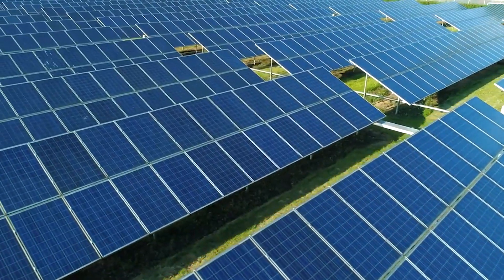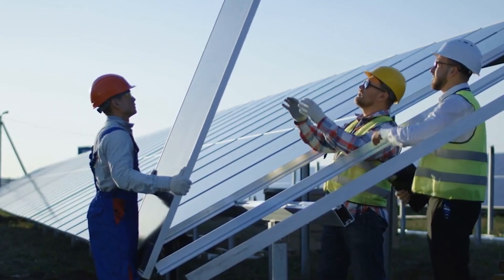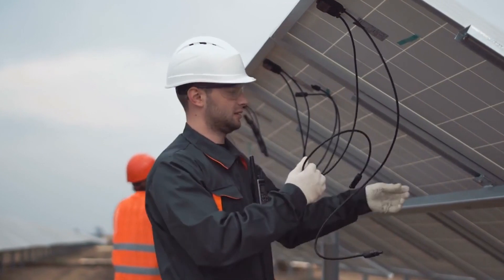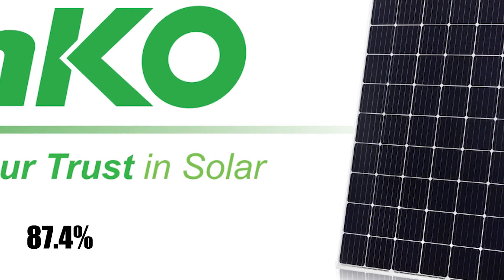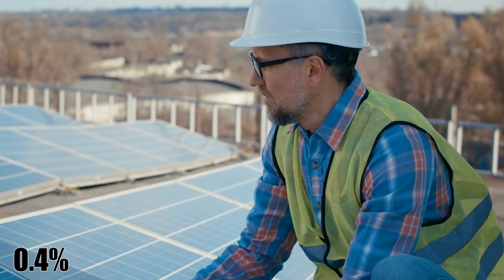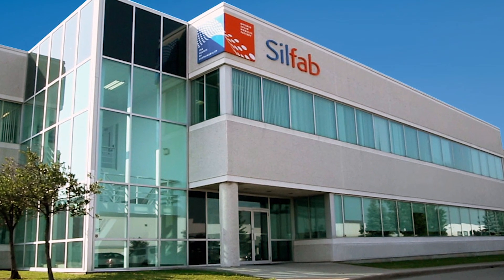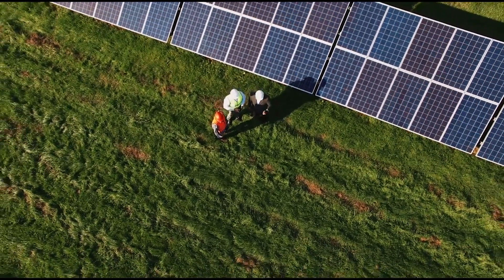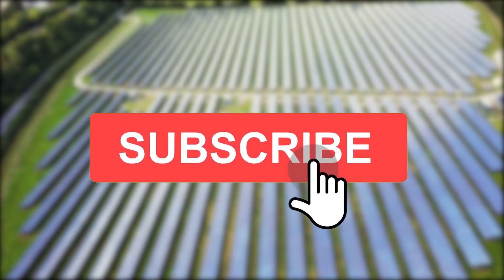Top 10 Solar Panels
1. SunPower SPR-X21-345
2. SunPower 50 W and 110 W Flex
3. Winaico 330W to 340 W WSP-MX PERC
4. Jinko Solar
5. Trina Solar
6. LG Neon R 360 W
7. Hanwha Q CELLS Q.PEAK DUO BLK-G6+
8. Silfab Solars
9. Panasonic 340
10. Mission Solar 375 W

 However, this does not impact the reviews and comparisons. The best attempts are made to keep things fair and balanced, in order to help you make the best choice for yourself.